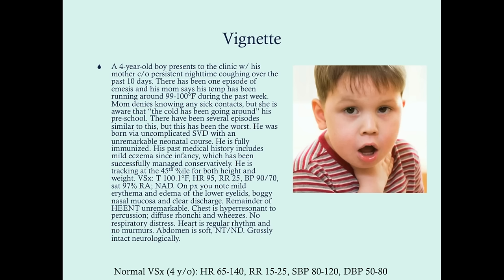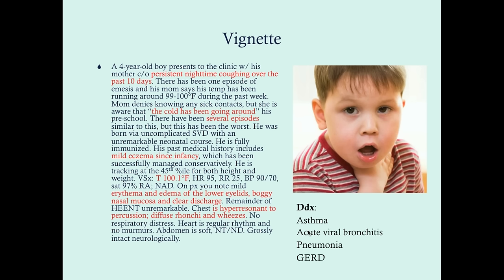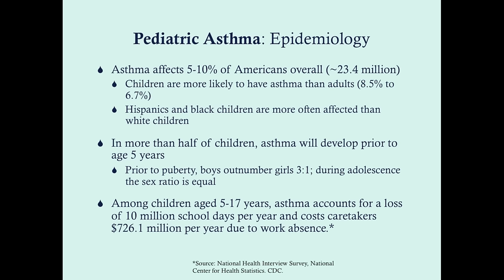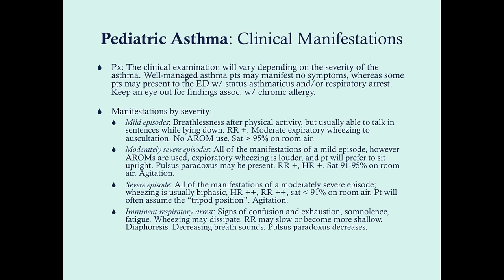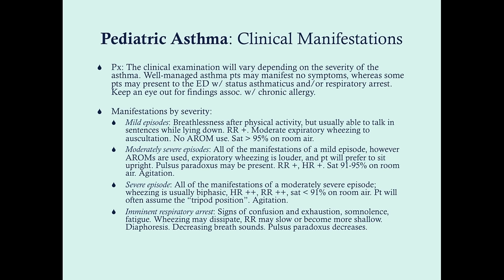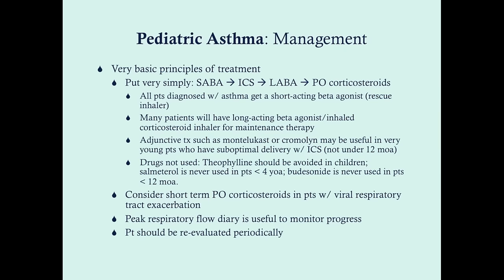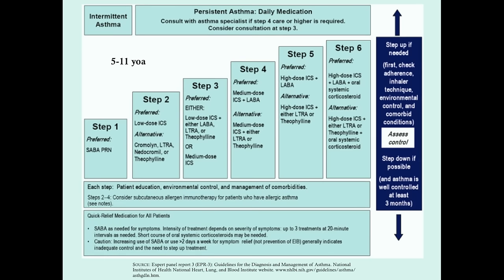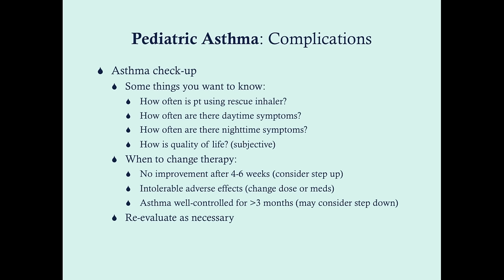Pediatric Asthma - CRASH! Medical Review Series